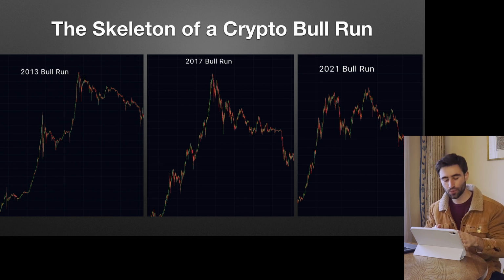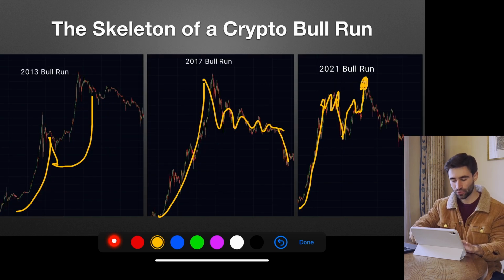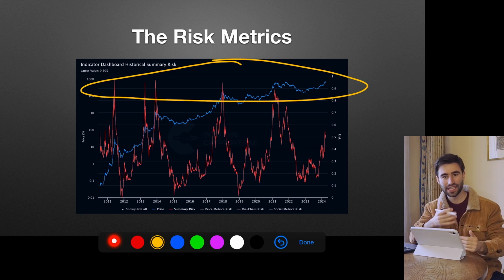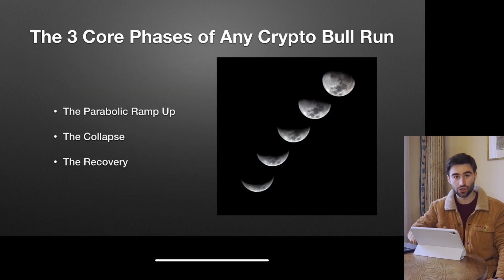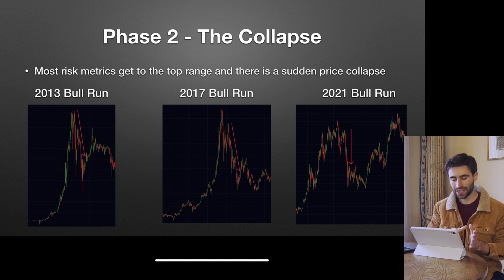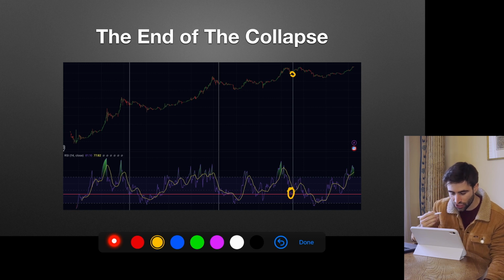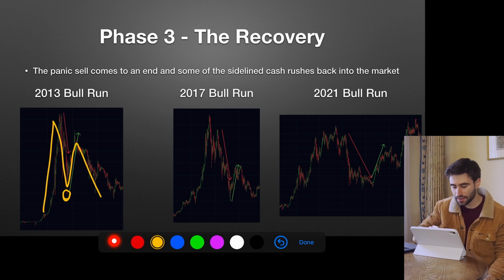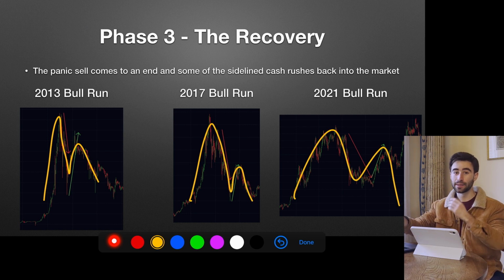Decoding the Anatomy of Crypto Bull Runs